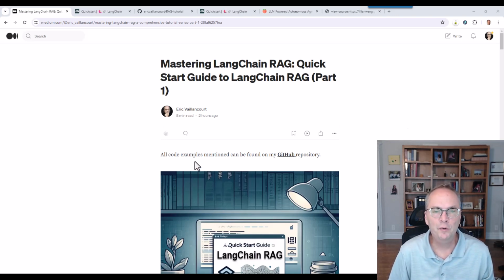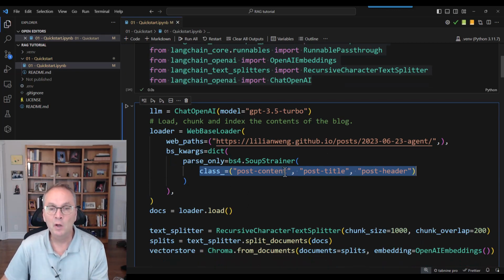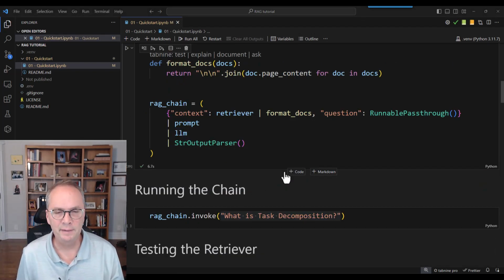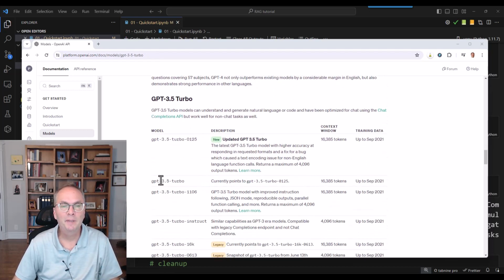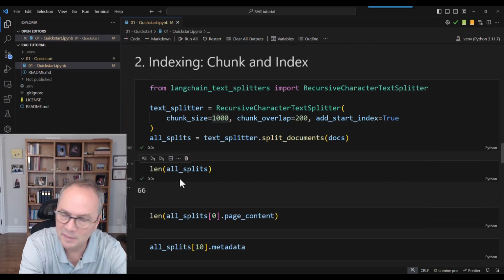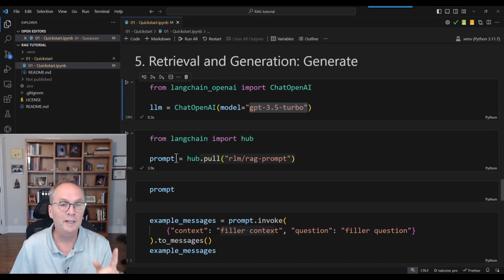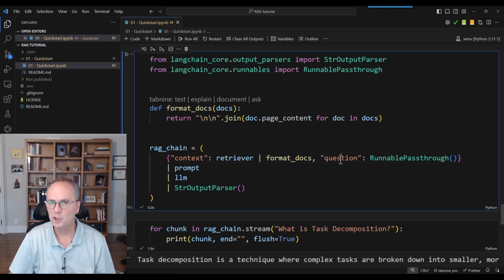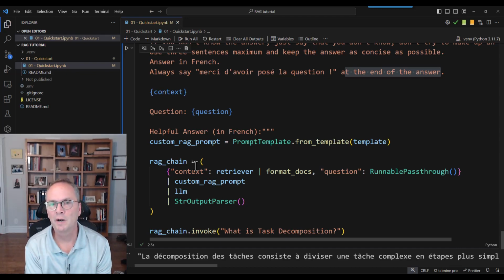Mastering LangChain RAG: Quick Start Guide to LangChain RAG (Part 1)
Welcome to the first part of my comprehensive series on LangChain’s Retrieval-Augmented Generation (RAG) technology! This video will take you through the essentials of setting up LangChain RAG, a cutting-edge tool that revolutionizes AI applications by integrating real-time data retrieval with advanced natural language processing.

What You’ll Learn:
Introduction to RAG: Discover the fundamentals of Retrieval-Augmented Generation and understand why it’s a game-changer for AI development. We’ll explain how RAG enhances the capabilities of Large Language Models (LLMs) by providing them with dynamic, up-to-date information from external sources.

Setting Up Your Environment: Learn how to prepare your development environment for LangChain RAG. We’ll guide you through the installation of necessary dependencies and the configuration of environment variables to get you started.

Building a QA Application: Follow along as we create a question-answering application using LangChain RAG. We’ll demonstrate how to incorporate data from a specific blog post, process it, and set up a pipeline to generate accurate and contextually relevant answers.

Configuring Data Retrieval: See how to connect your data sources to LangChain and configure them for efficient retrieval. We’ll show you how to manage and process documents to ensure your application can access the information it needs.

Setting Up the RAG Chain: Learn the steps to establish a Retrieval-Augmented Generation chain. We’ll cover everything from initializing the language model and retrieving relevant content to generating high-quality responses.

Why Watch?
Hands-On Guidance: This video offers a practical, step-by-step approach to setting up LangChain RAG, making it easy for you to follow along and implement the technology in your own projects.
Comprehensive Learning: Gain a thorough understanding of how to enhance your AI applications with real-time data, ensuring they provide accurate and timely responses.
Expert Insights: Benefit from my experience and insights as I guide you through the process of mastering LangChain RAG.

Join the Series:
This video is the first installment in a six-part series that will delve deeper into the various aspects of LangChain RAG, including integrating chat history, implementing streaming capabilities, returning sources with results, adding citations, and putting it all together to build a comprehensive RAG application.